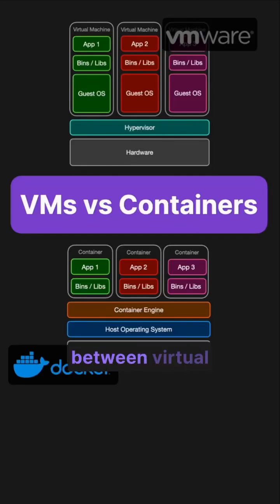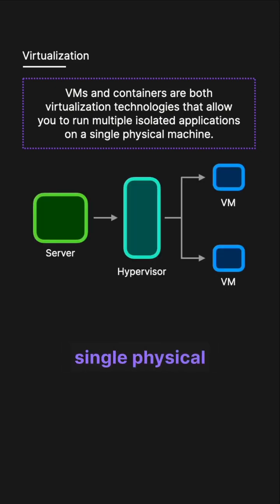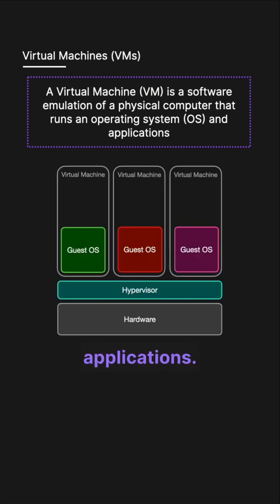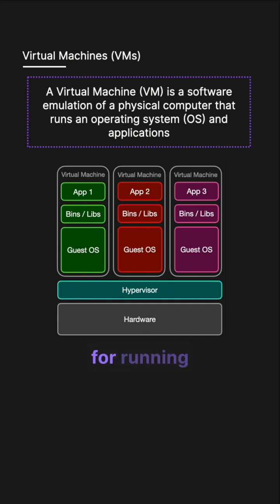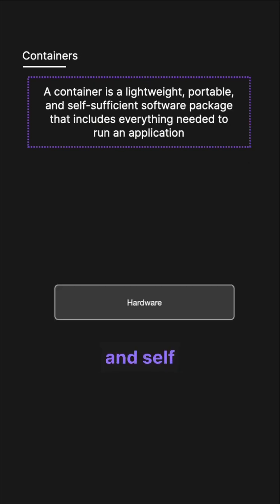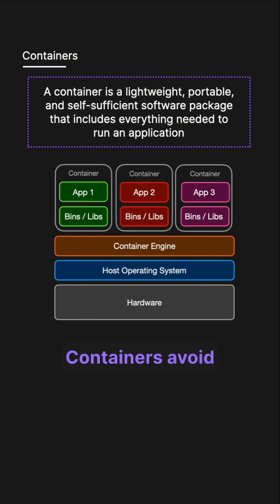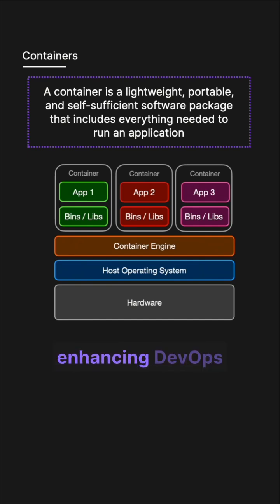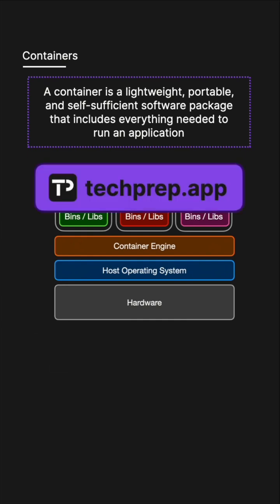Virtual Machines vs Containers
This is short overview of the differences between Virtual Machines vs Containers.